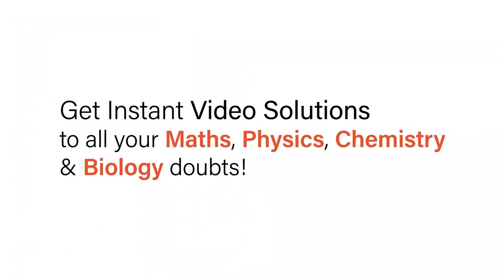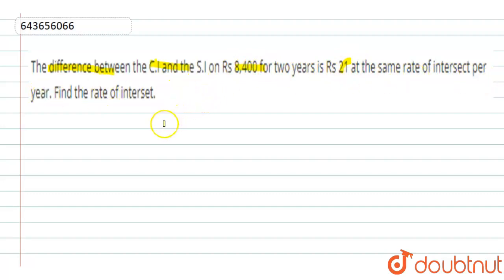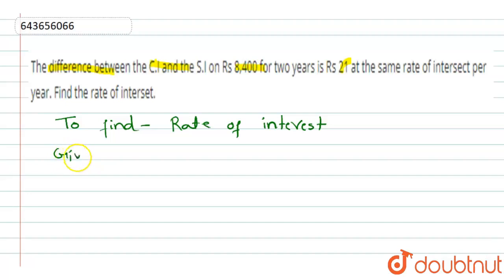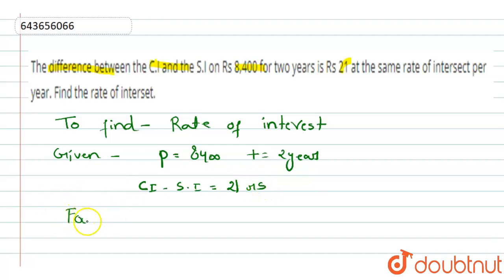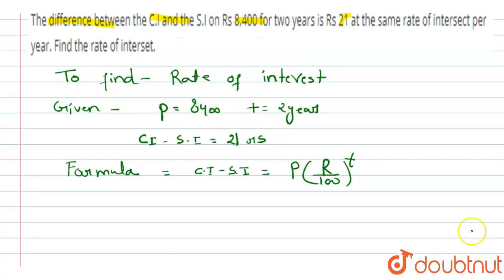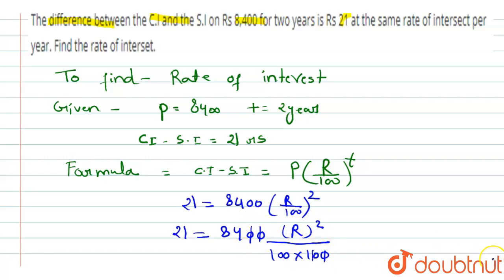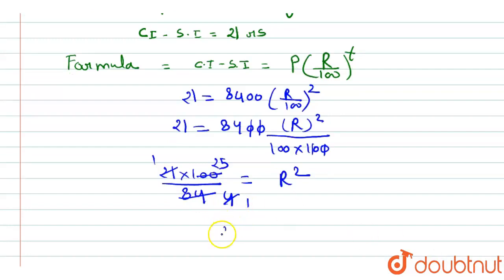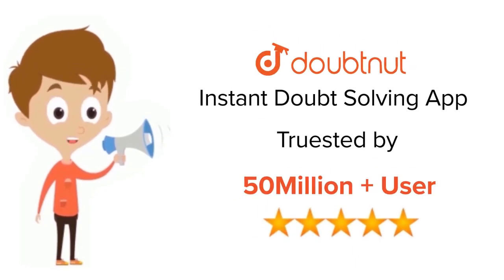The difference between the C.I and the S.I on Rs 8,400 for two years is Rs 21 at the same rate o...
The difference between the C.I and the S.I on Rs 8,400 for two years is Rs 21 at the same rate of intersect per year. Find the rate of interset.
Class: 9
Subject: MATHS
Chapter: COMPOUND INTEREST (USING FORMULA)
Board:ICSE

👉 Have Any Query? Ask Us.